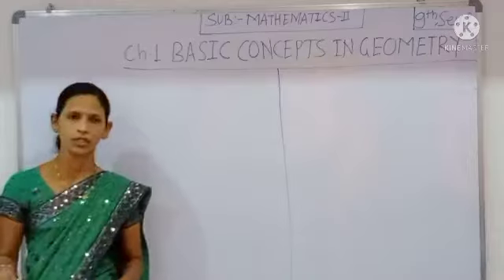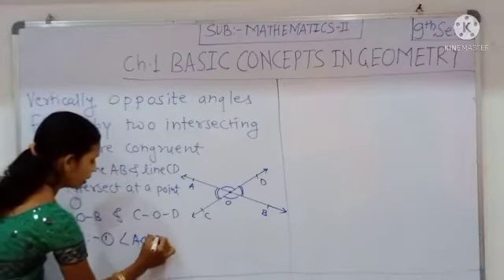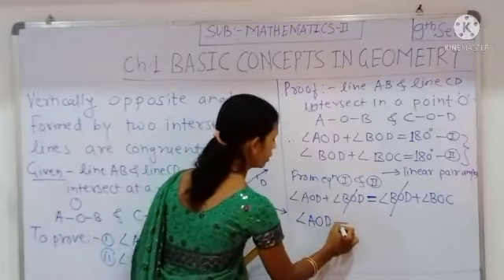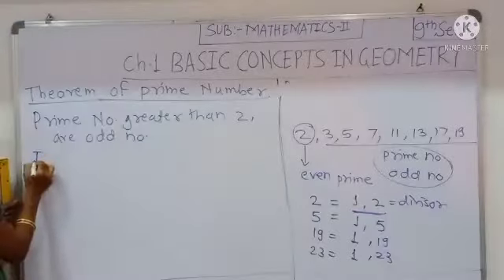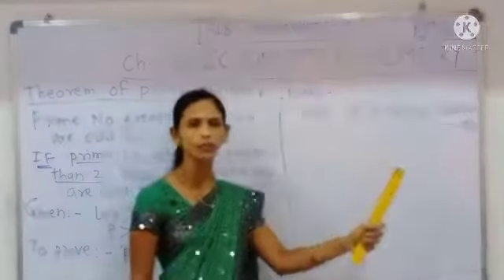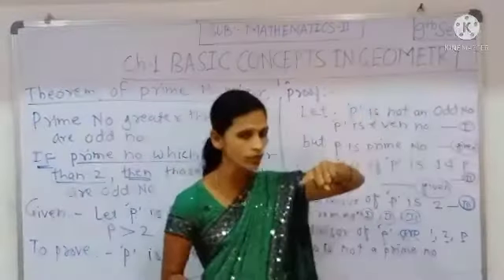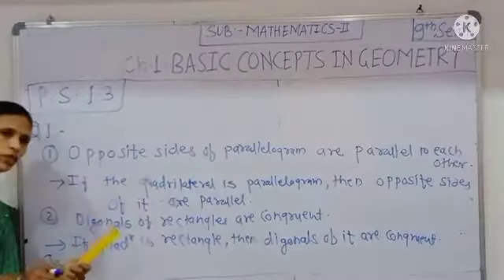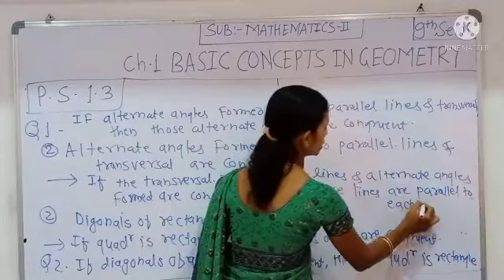STD:-9th Semi, SUB:MathematicsII Topic*: - Basic Concepts of Geometry VI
*Topic*: - Basic Concepts
             of Geometry VI
*Content*:-  Examples on Conditional Statements & Convers
Vertically opposite Angle Theorem
Prime Number Theorem
Practice Set 1.3
 *Created by*
            Sou. J. R. Yalgudre
 *Day:-* Friday
 *Date:-* 16/07/2021